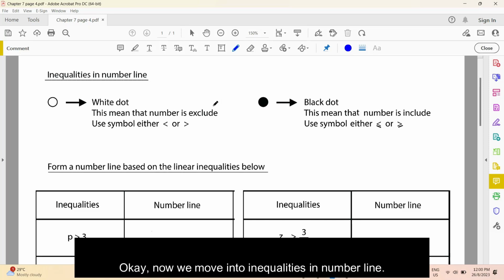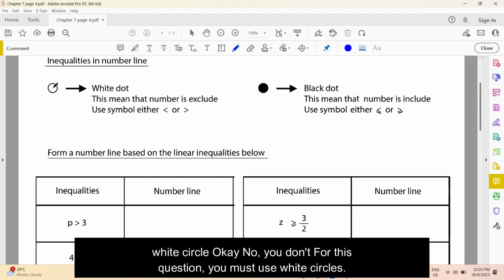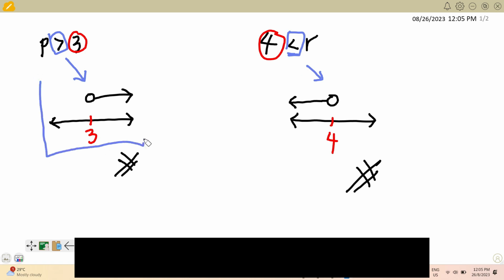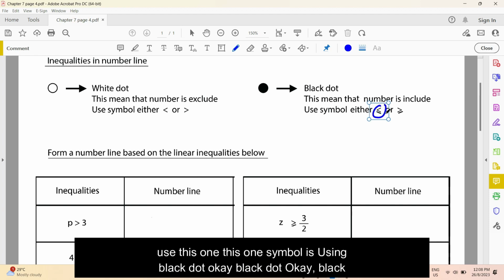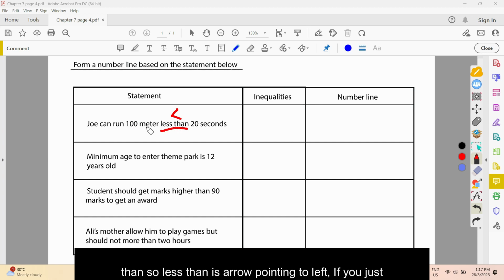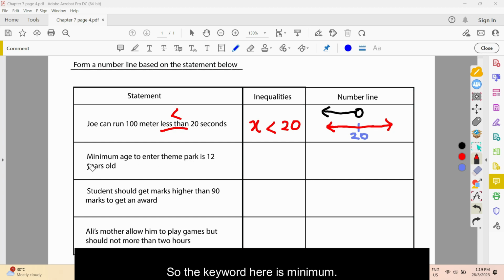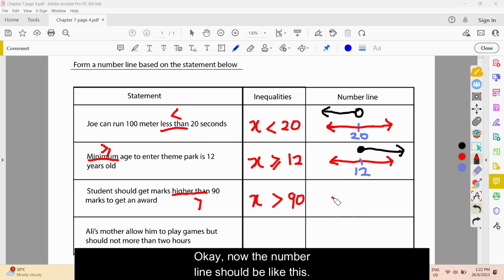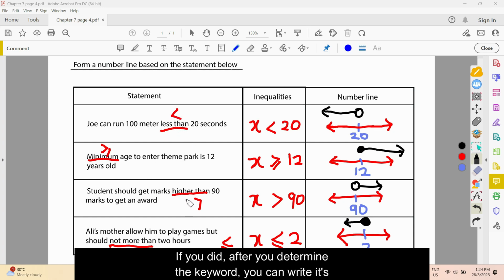Mathematics Form 1 Chapter 7 Linear Inequalities Part 5